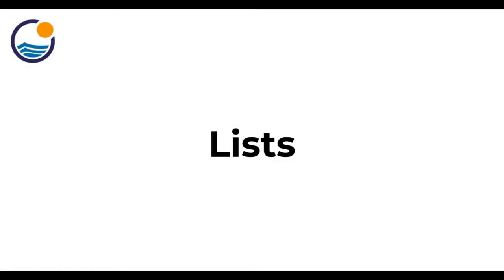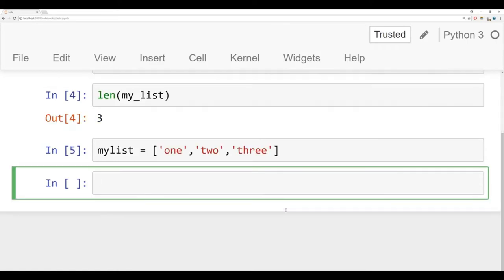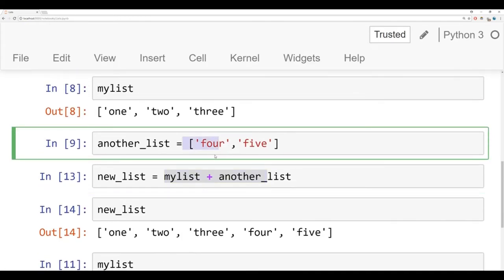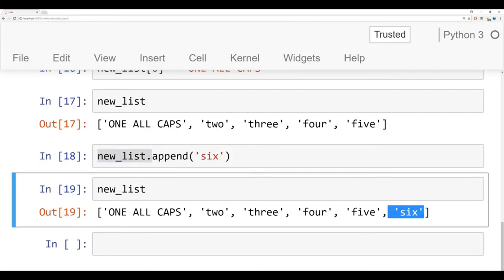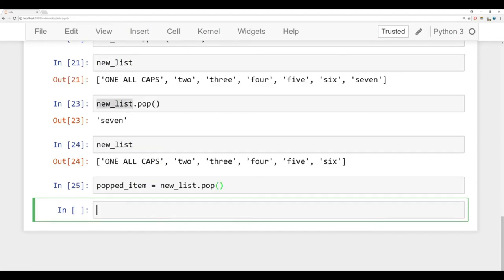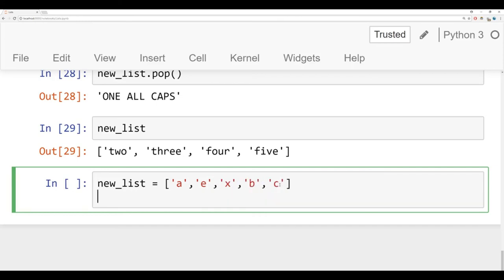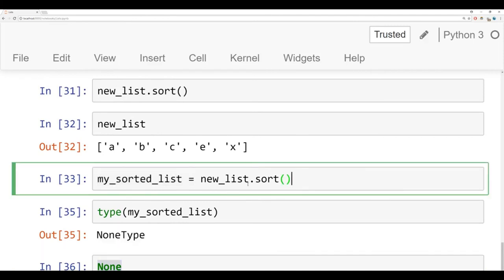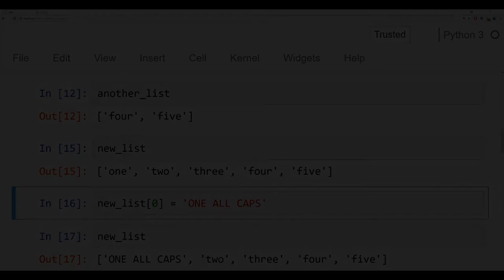# 15 Introduction To Lists In Python | Python Tutorial